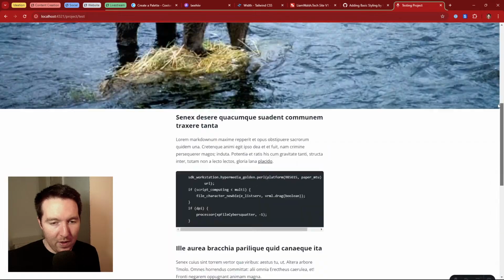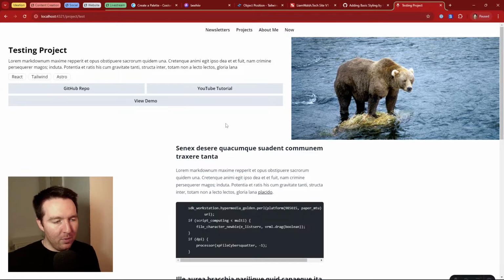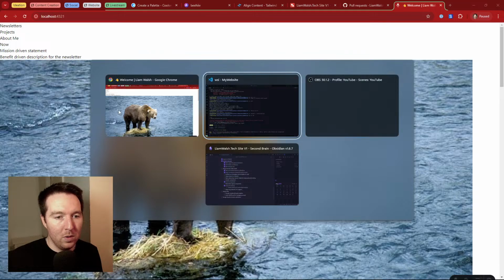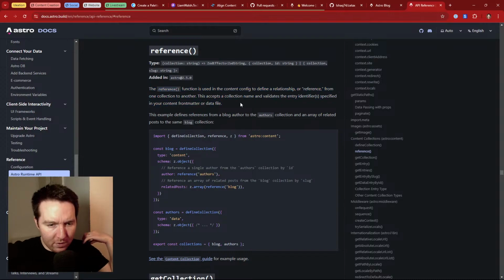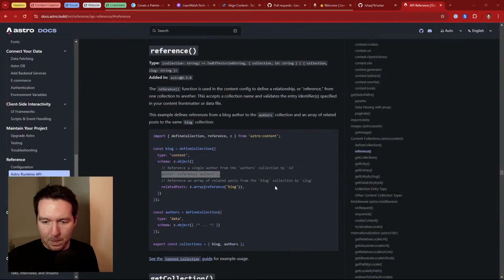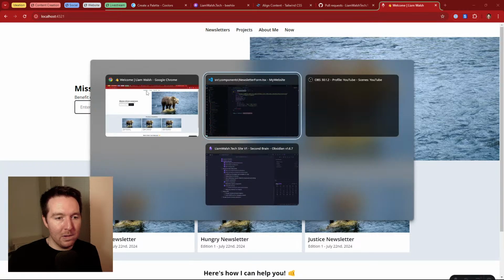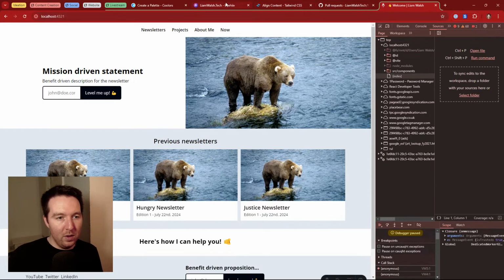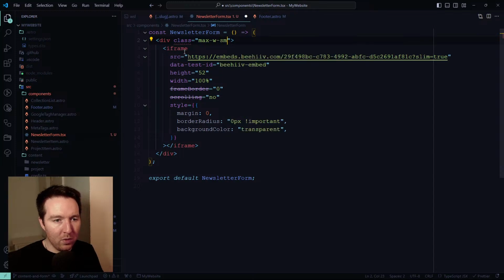Site Build - Basic Layout Styling and Grey-scale Theming (Part 4! Finale?)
So ignoring perfection and just getting through tasks we managed to get the majority of the basic layout and grey scaling done. We've got one more page to do, the newsletter form to embed and then some other optimisations before we'll start to flesh the site out with content and style.